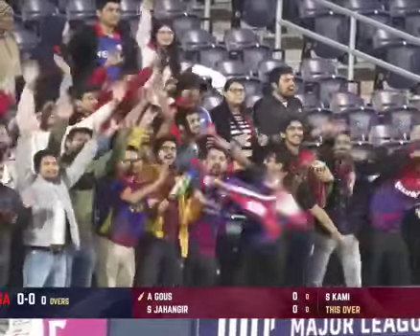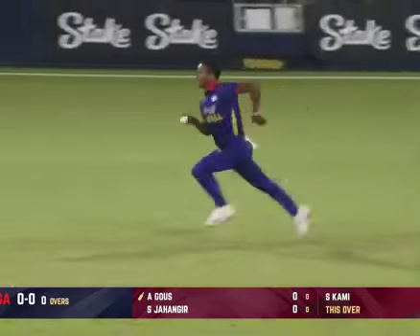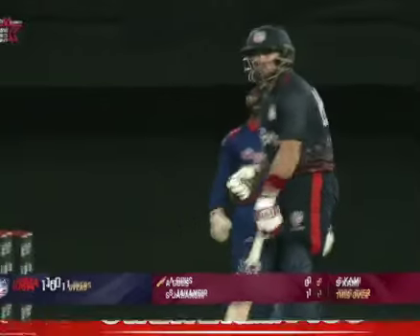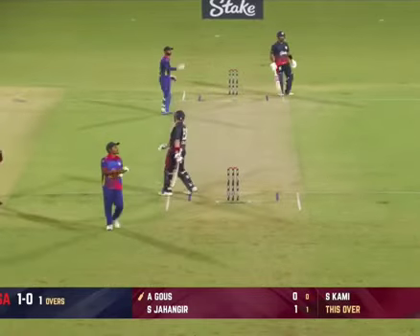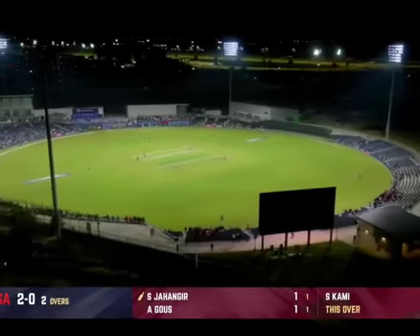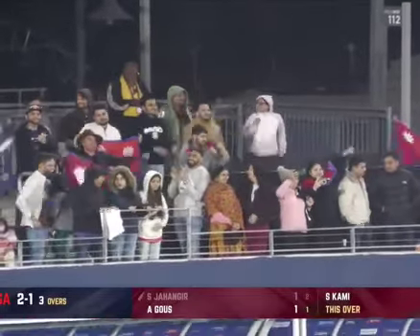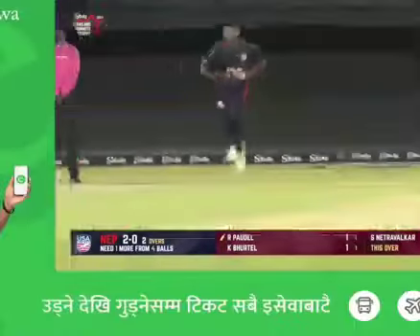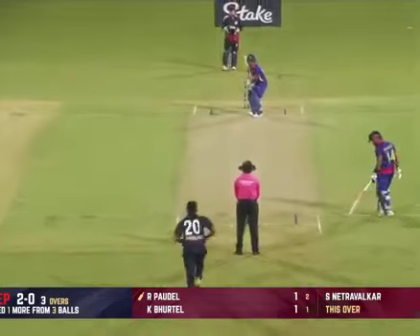Super over Nepal vs USA